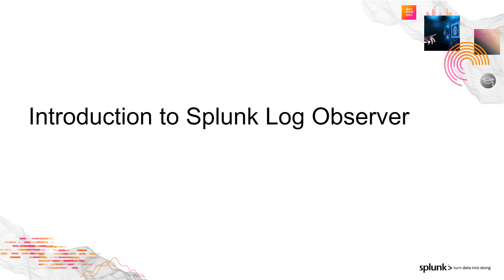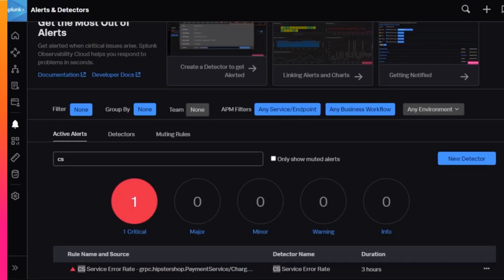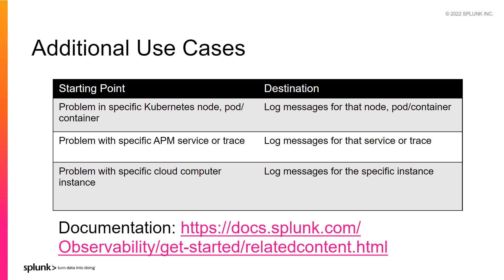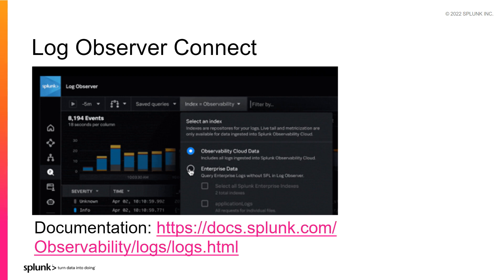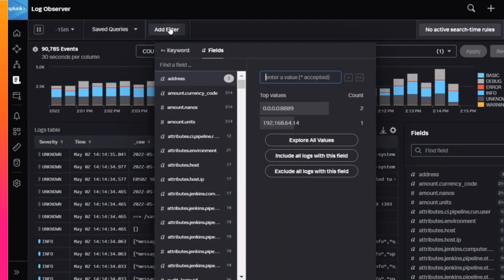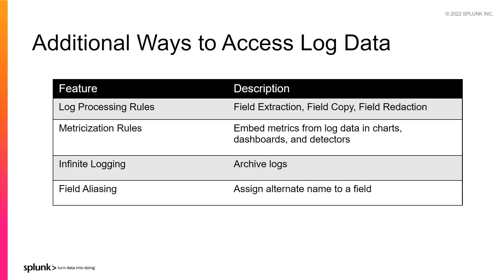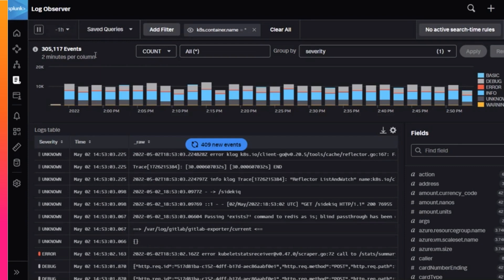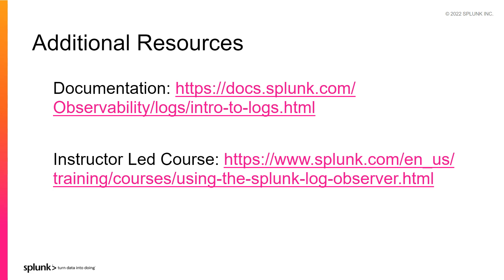Introduction to Splunk Log Observer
This video provides an overview of Splunk Log Observer. See use cases for Splunk Log Observer, and how to send log data to Splunk Log Observer. Learn Log Observer concepts such as filtering and browsing log messages, finding trends in log data through aggregation functions, and facilitating team collaboration through saved queries. See examples of how to navigate Splunk Log Observer and how to use Log Observer for root cause analysis.